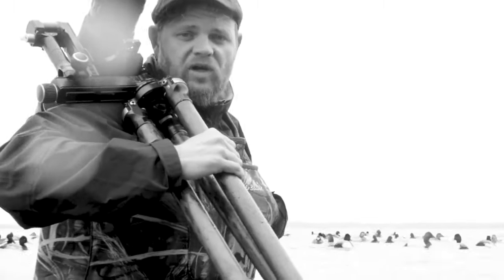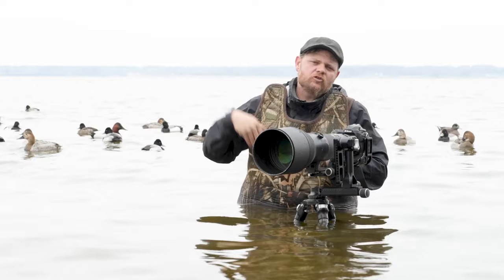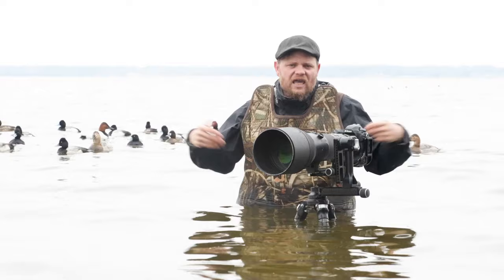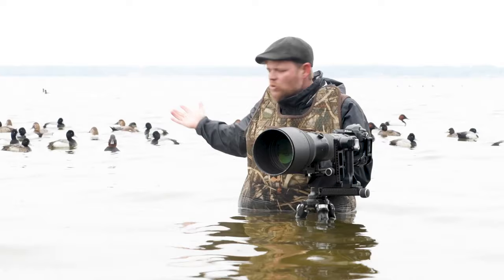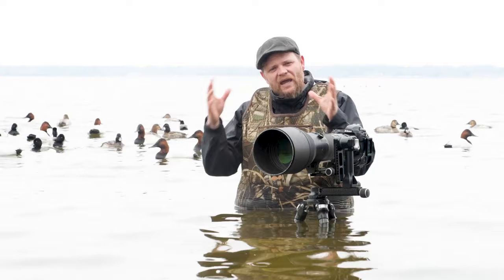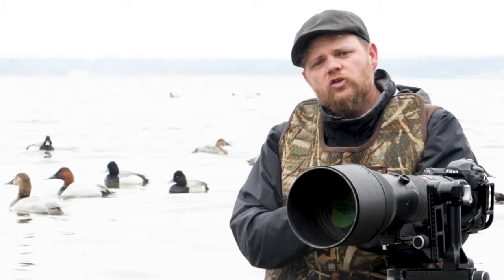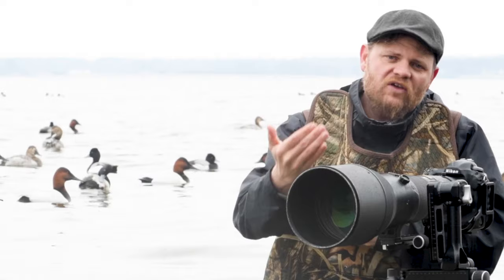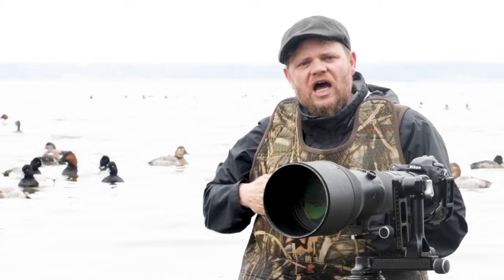Master Birds in Flight by Nailing Your Autofocus Settings | PhotoWILD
Mastering birds in flight can be on the biggest technical challenges you face in the world of wildlife photography. But nailing your autofocus settings is the first step in conquering this style of photography.

In this video, I'm waist deep in the Choptank Rank on the Eastern Shore of Maryland to explain the most important thing you need to know about mastering birds in flight photography.